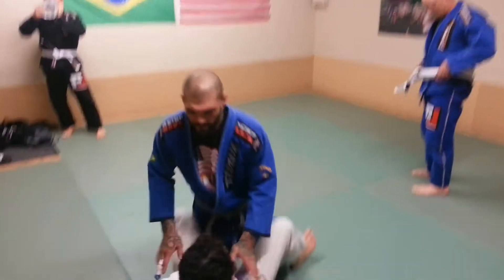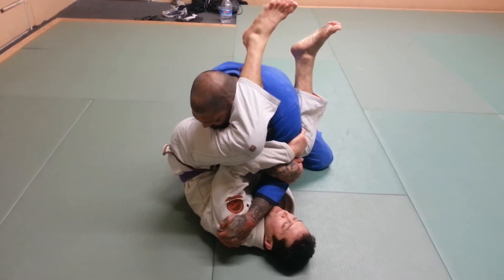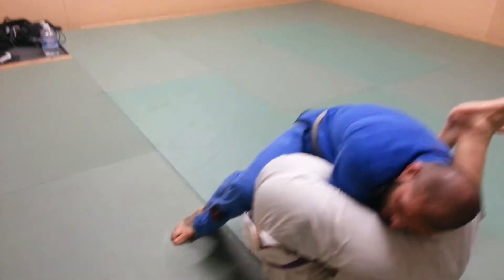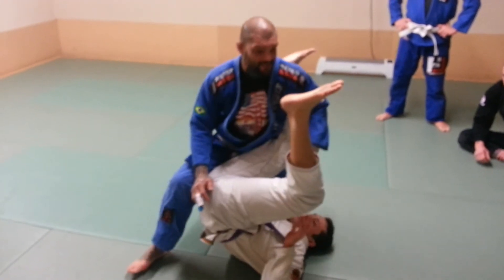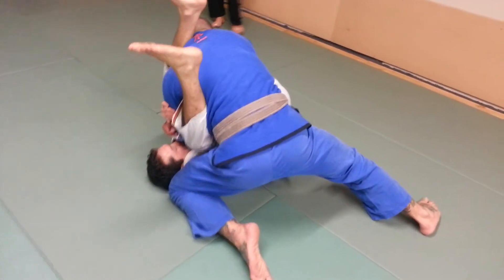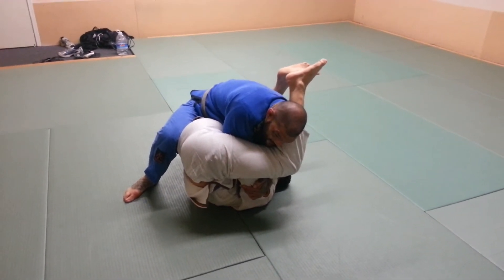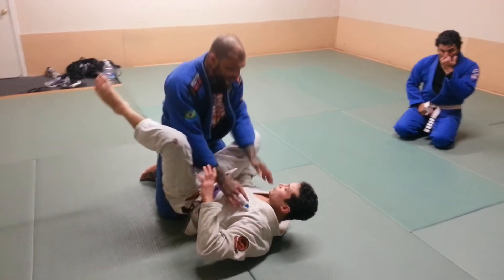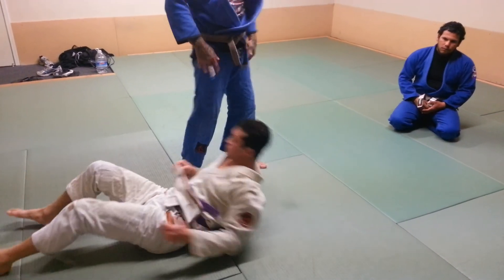basic armbar escape